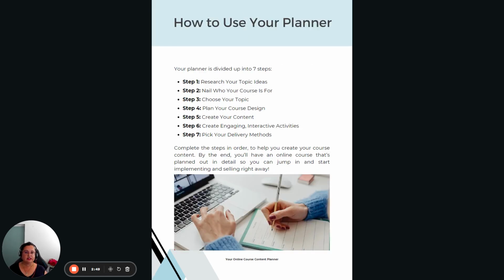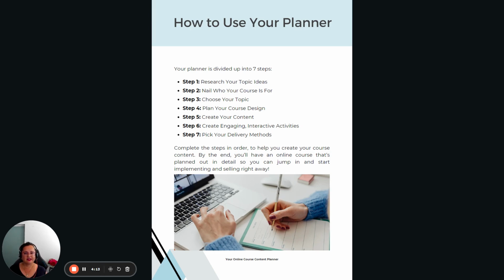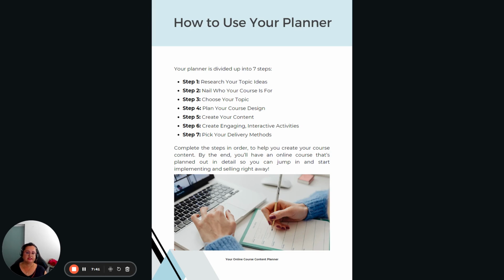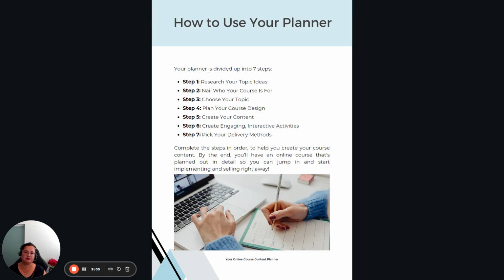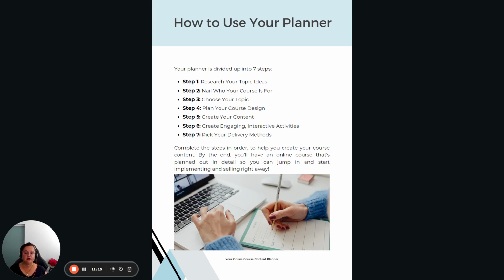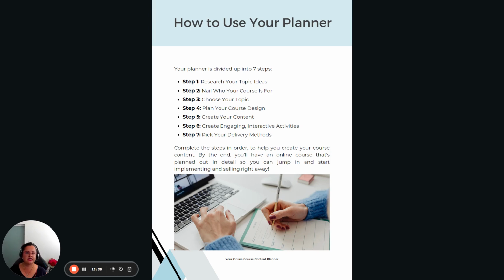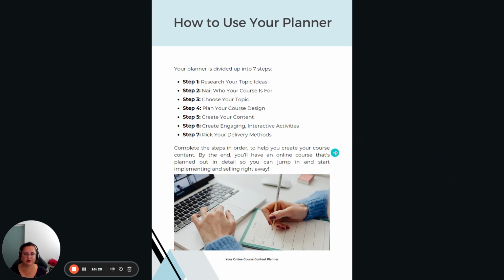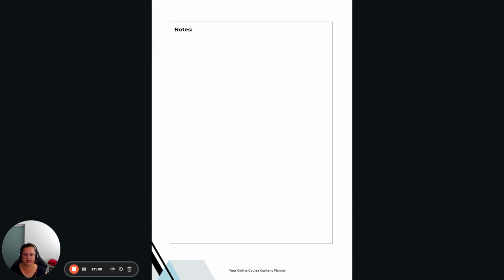Make money online by selling courses using this course planner will make it easier - Passive Income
Make money online with your own online course, here's how to do it with this Course Planner by Trisha Fulton.

The online course industry is growing so rapidly (Forbes estimates it's going to be something like $300 billion by 2025) and more people want to learn online than ever before. If you are a 1:1 service provider, a content creator, a coach, a consultant, or someone who has knowledge, experience and a story that could help others, you can absolutely tap into the online course space.

Hi everyone, thanks for joining this channel and watching the video.
In this video, I share valuable tips and strategies for creating an online course. I discuss the importance of choosing the right topic, identifying your target audience, pricing your course, planning your content, creating engaging activities, and selecting the right platform. Whether you're a beginner or looking to scale your course creation business, this video provides actionable insights to help you create a successful and profitable online course.

Chapters:

00:00 Introduction
00:49 Choosing the right topic
02:46 Identifying your target audience
06:14 Pricing your course
07:35 Planning your content
09:16 Creating engaging activities
11:32 Selecting the right platform

Positive feedback and words are always welcome.